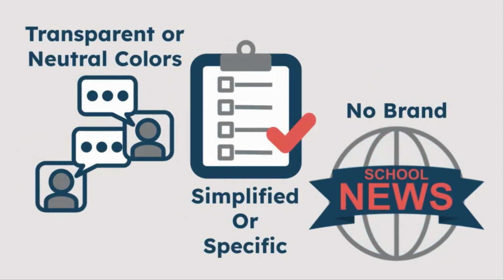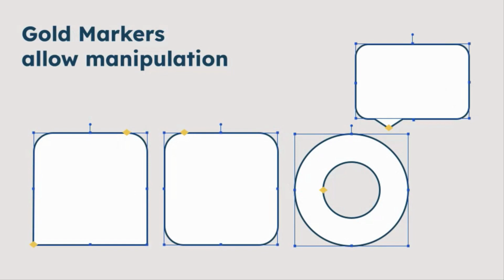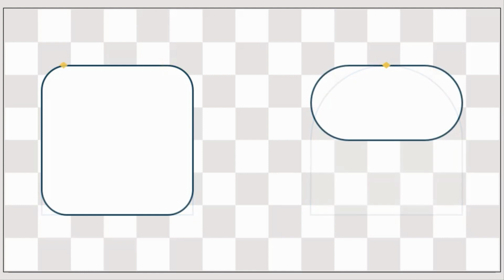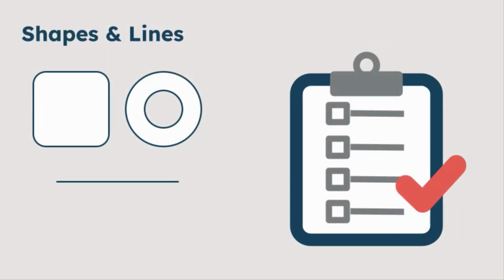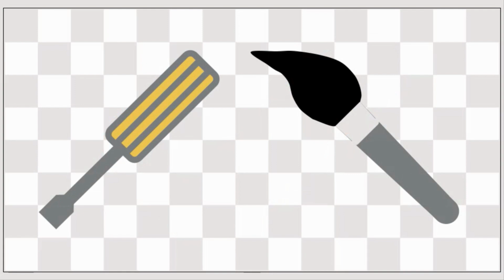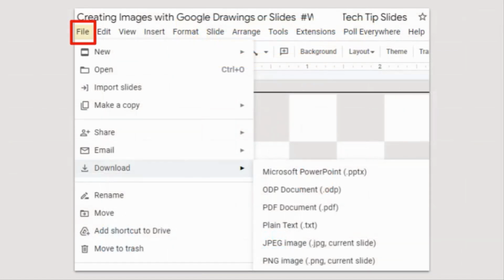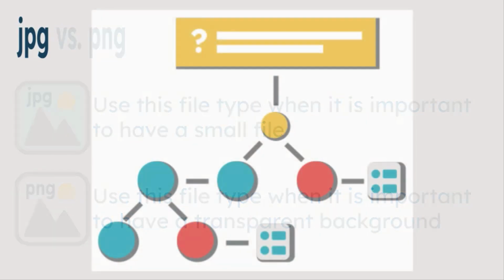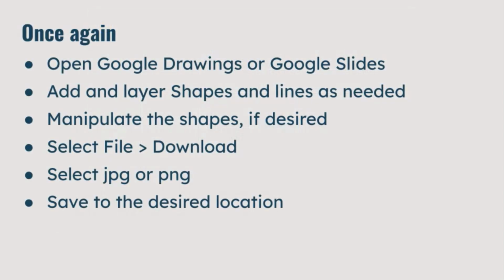WCSEdTechTip: Creating Images with Google Drawings and Slides